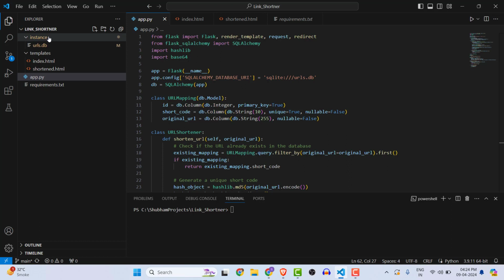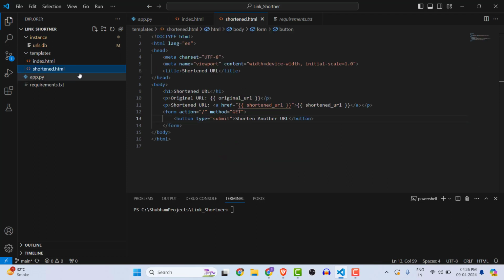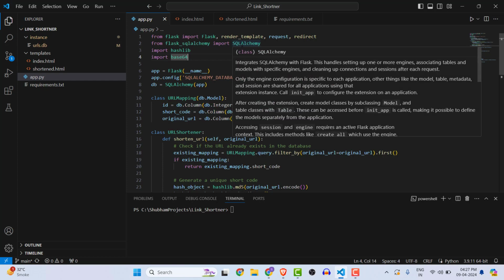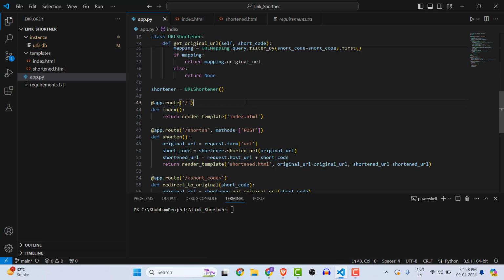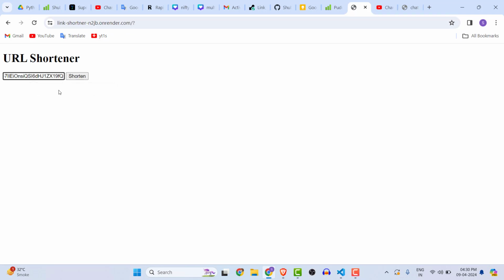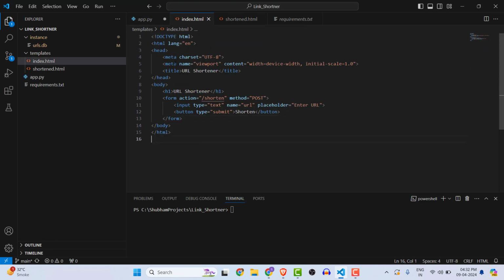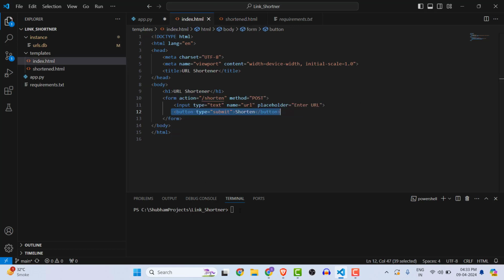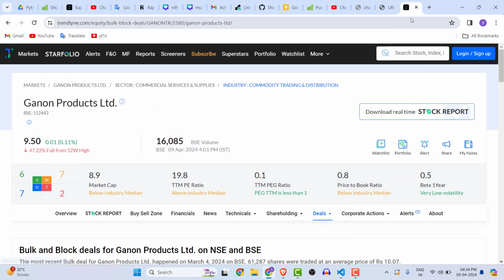URL Shortener python Code | Website | Link Shortener python | Learn with Shubham Talegaonkar